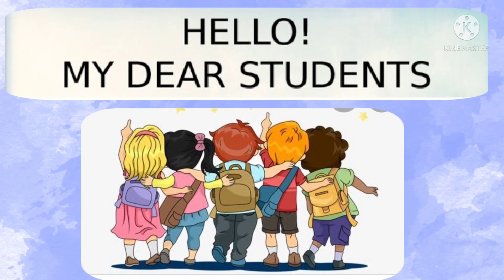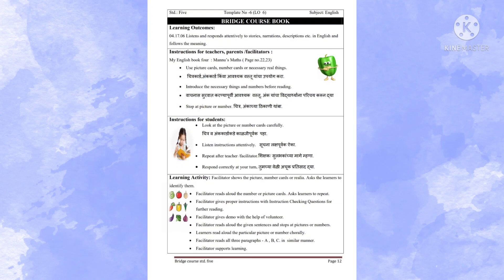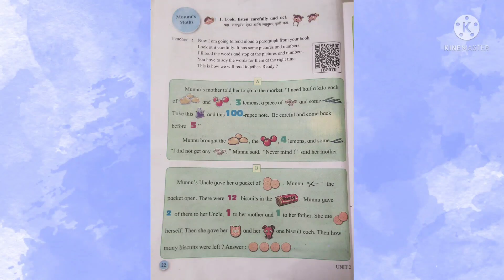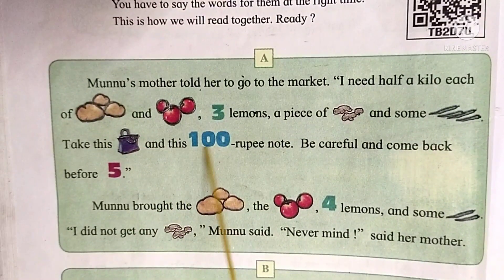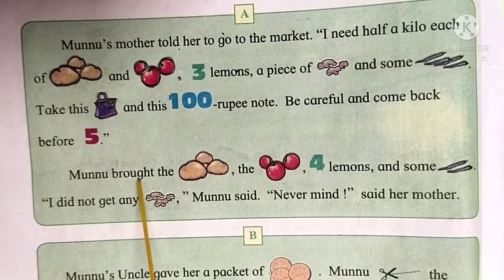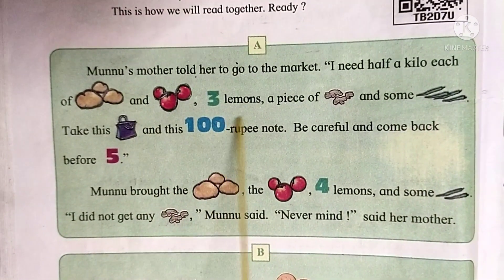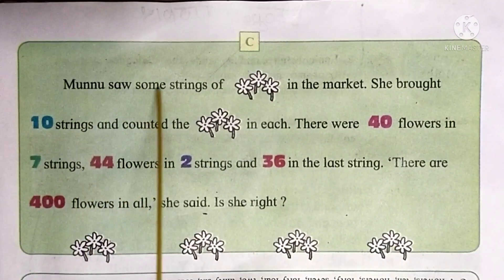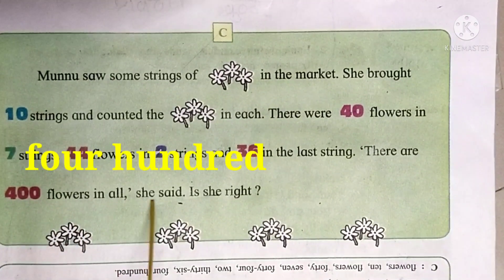Bridge Course Std.5th Engish(Day 9)